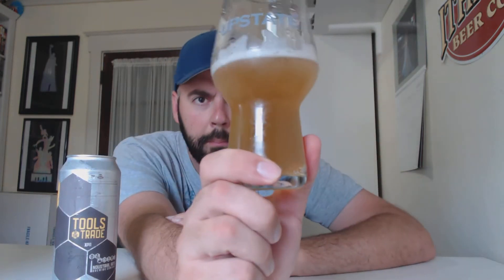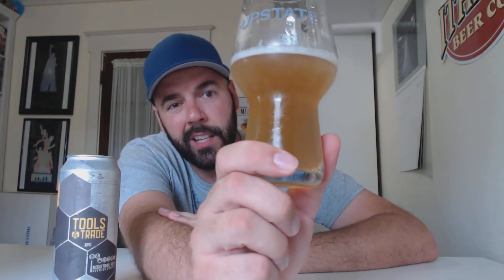Industrial Arts Tools of the Trade #143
The one where I accidentally say "Pizza Boy" instead of "Pizza Port"...